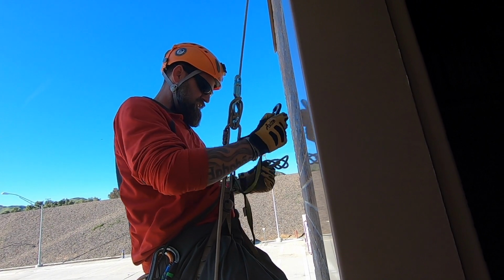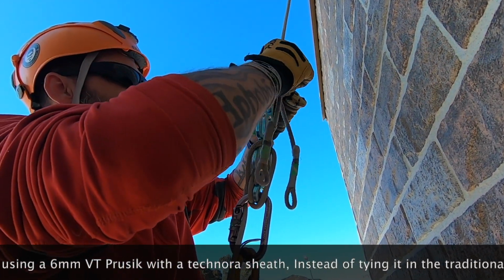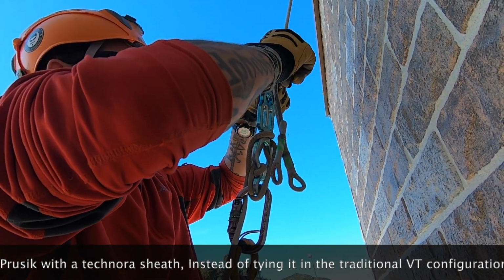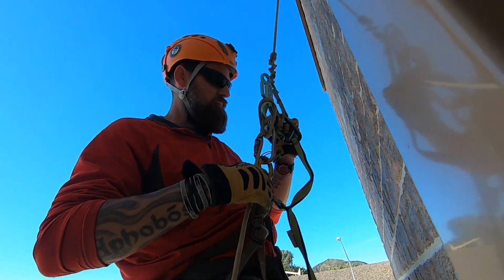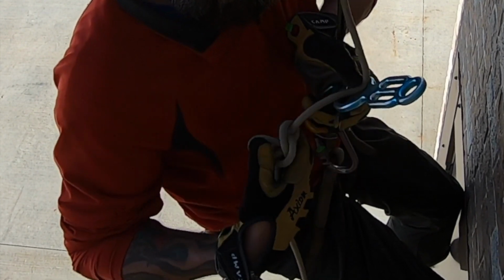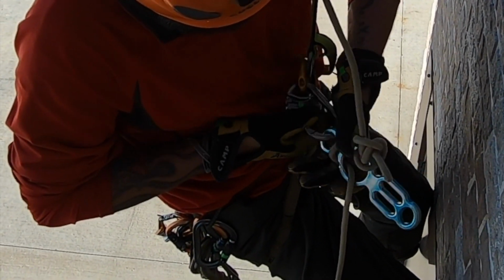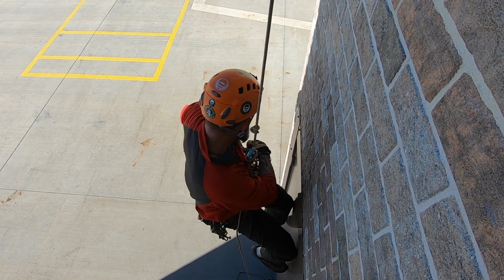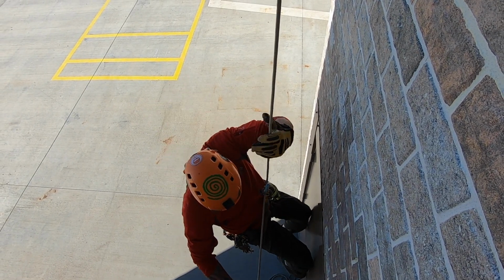Knot Pass on Rappel: VT Prusik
Quick video on performing a knot pass while on rappel.  We are just using a 6mm VT Prusik (because we are rappelling on a 7.4mm rope).  The VT Prusik is tied in a XT configuration... why tie a XT vs. a VT?  It seems to release smoother for us after weighting, especially when loaded out in full kit.  Do we have any data to support this?  No, just seems to...  We will be posting a video on how we are tying the XT in the next few days.  Although it seems to take longer in an instructional video...that time is mostly us running our pie hole, the technique itself is pretty quick.  In the video we are showing it as if it is an unexpected knot...if it is a known knot pass, your XT prusik can be tied from the start and used as a  simple autobloc until you need it to support you during the load transfer.  As far as safety goes...the question usually is what if the XT doesn’t hold when you’re doing the transfer... haven’t seen this happen, but, you will only slide until the prusik hits the knot you’re passing.  Remember the choice of using the VT and/or the XT variation is because of its ease of releasing while loaded.